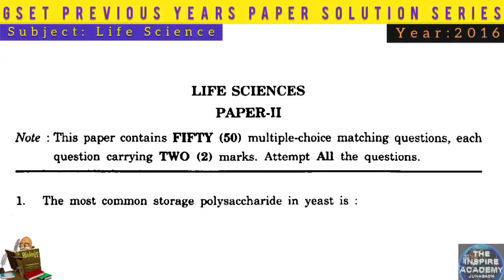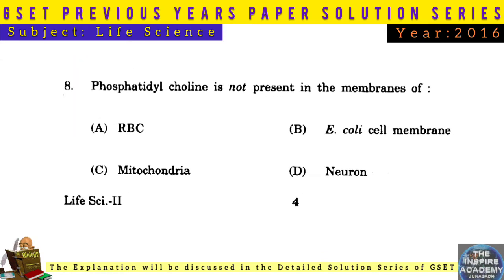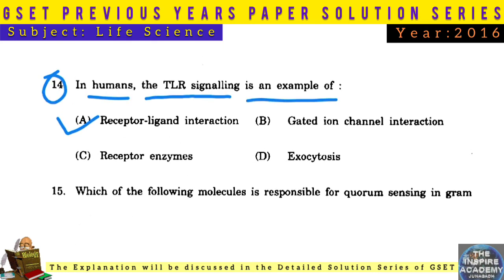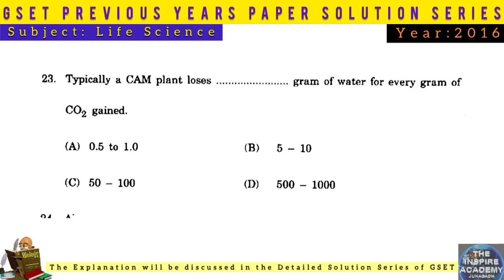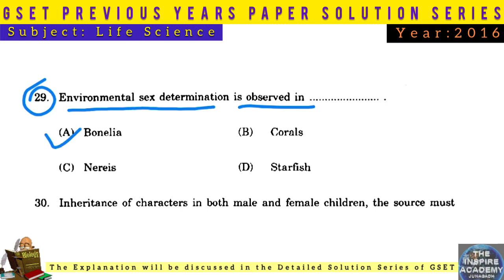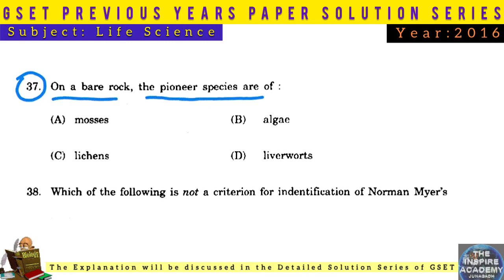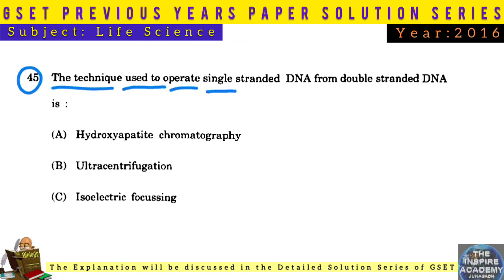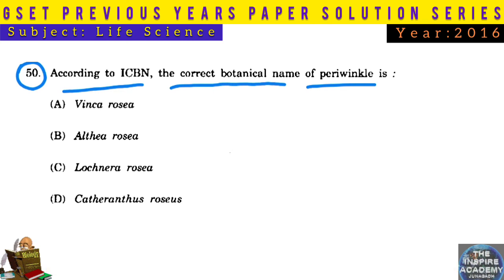GSET | Paper 2 | Year 2016 Solution Epi-5:Life Sci. Paper 2 Year 2016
EXAMINATION STRUCTURE AND SCHEME:::::
*GSET Examination will consist of two papers. Both the papers will consist of only objective type questions and will be held as under:

Paper-I shall consist of 50 objective type compulsory questions each carrying 2 marks. The questions which will be of general nature, intended to assess the teaching/research aptitude of the candidate. It will primarily be designed to test reasoning ability, comprehension, divergent thinking and general awareness of the candidate.

*Paper-II shall consist of 100 objective type compulsory questions each carrying 2 marks which will be based on the subject selected by the candidate.
The questions appear in English language.

*The candidate will have to mark the responses for questions of Paper – I and Paper – II on the Optical Mark Reader (OMR) Sheet provided.

*There are no negative marks for incorrect answers.

*It is compulsory for Candidate to appear in both the papers. A candidate who does not appear in paper-I, will not be permitted to appear in paper-II.

The candidate shall have to return the original OMR Sheet of Paper - I and Paper - II to the Invigilator before leaving the examination hall / room. However, candidates are allowed to carry the Test Booklets of Paper - I and II along with duplicate copy (carbonless copy) of OMR Sheet on conclusion of examination.

PROCEDURE & CRITERIA FOR DECLARATION OF RESULT

This will comprise of the following steps:
Step I: The number of candidates to be qualified (total slots) for Eligibility for Assistant Professor shall be equal to 6% of the candidates appeared in both the papers of GSET.
Step II: The total slots shall be allocated to different categories as per the reservation policy of Government of Gujarat.
Step III: In order to be considered for Eligibility for Assistant Professor, the candidate must have appeared in both the papers and secured at least 40% aggregate marks in both the papers taken together for General (Unreserved) category candidates and at least 35% aggregate marks in both the papers taken together for all candidates belonging to the reserved categories viz., SC, ST, SEBC (belonging to Non-Creamy Layer), PWD(PH/VH) and Transgender.
Step IV: The number of candidates to be declared qualified in any subject for a particular category is derived as per the following methodology illustrated below:
Number of candidates to be declared qualified for Eligibility for Assistant Professor in the subject ‘Economics’ (say) for the Scheduled Caste (SC) category

Number of candidates belonging to SC category who secure at least 35% aggregate marks in both the papers taken together for SC category for ‘Economics’

Total slots derived for SC category as per Step II

Total number of candidates belonging to SC category over all subjects who secure at least 35% aggregate marks in both the papers taken together.

In this example, The aggregate percentage of the two papers corresponding to the number of slots arrived at, shall determine the qualifying cut-off for Eligibility for Assistant Professor in ‘Economics’ for the SC category.
Similar allocation procedure is used for all subjects and categories.
It may be noted that the above qualifying criteria is final and binding